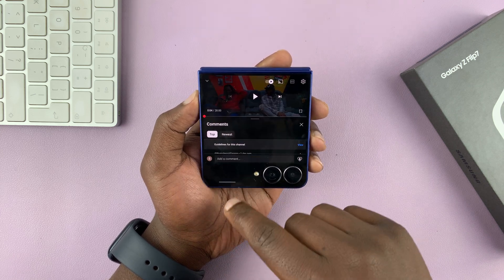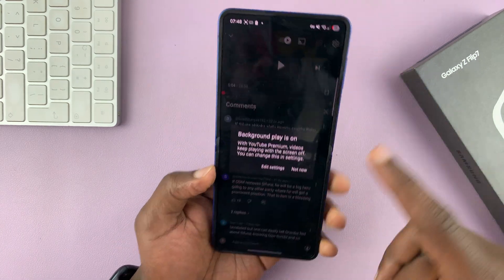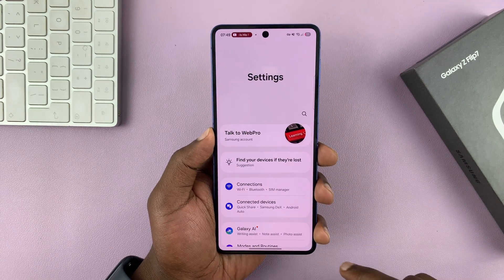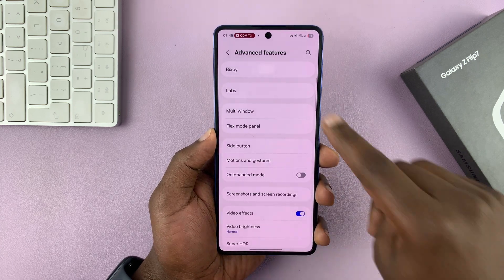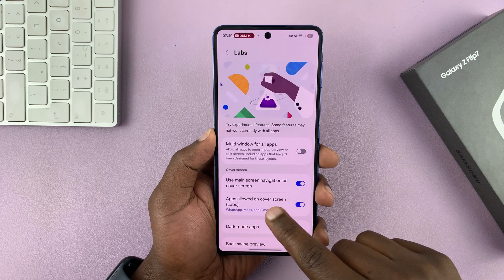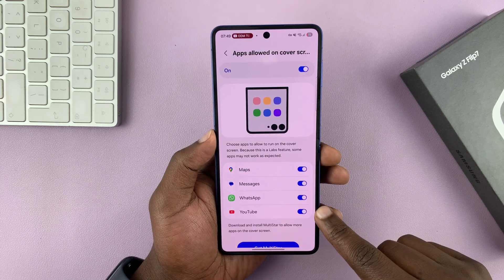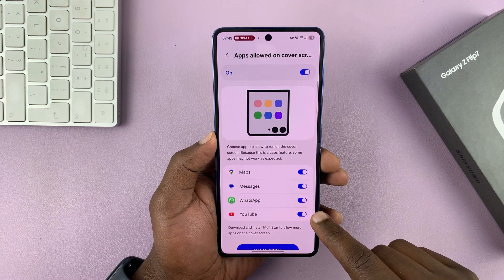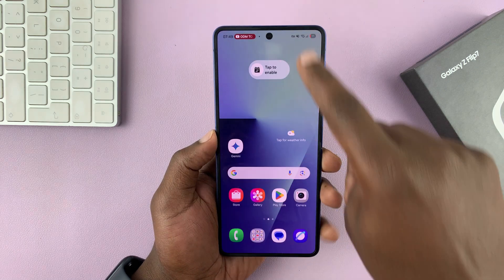How To Watch YouTube Videos On Cover Screen Of Samsung Galaxy Z Flip 7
In this easy tutorial, I’ll show you how to watch YouTube videos right from the cover screen, no need to unfold your phone.

Perfect for multitasking, watching Shorts, or quick video playback while on the go.

Launch settings
Select advanced features
Tap on Labs
Find and Tap on apps allowed on cover screen
Enable the toggle at the top
Find YouTube
Tap on the toggle to the ON position

Cell Phone Tripod Adapter